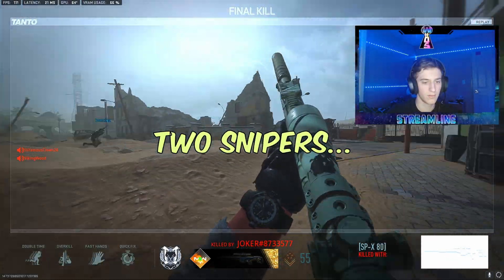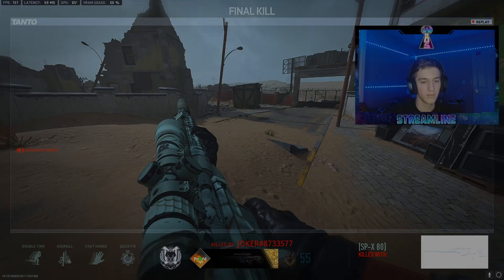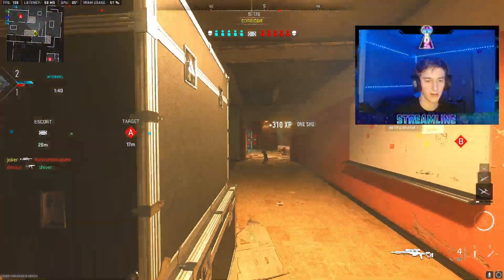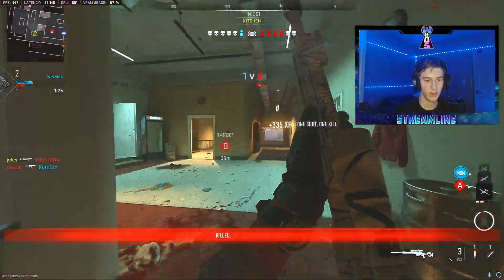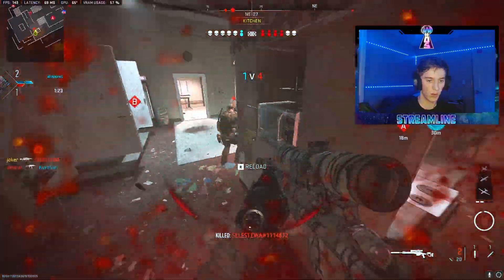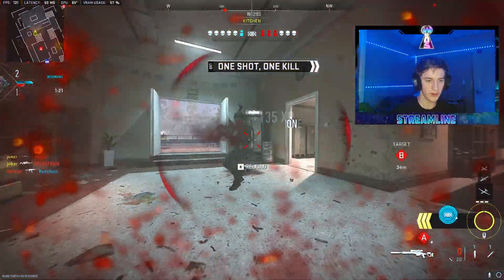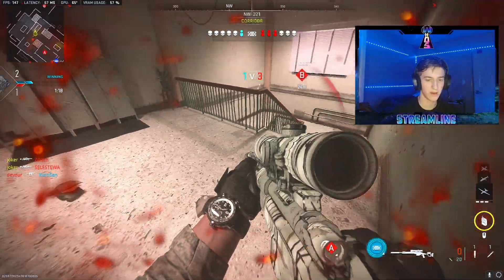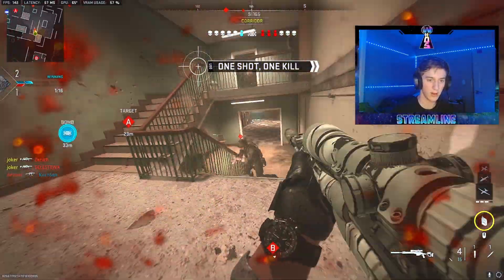Using DOUBLE SNIPERS in MODERN WARFARE 2 (tutorial)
**WATCH IN 4K OR 1440P**

𝙄𝙣 𝙏𝙤𝙙𝙖𝙮𝙨 𝙑𝙞𝙙𝙚𝙤… ➡️ i demonstrate how to equip double snipers (two of the exact same kind) in modern warfare 2. i also dropped some snd clips and gameplays at the end of the video. Hope yall have a good day and enjoy the video!

#$LINE

Call of Duty: Modern Warfare II is a first-person shooter video game developed by Infinity Ward for PlayStation 4, PlayStation 5, Xbox One, Xbox Series X/S and Microsoft Windows. It is the nineteenth game in the Call of Duty franchise, and the sequel to Call of Duty: Modern Warfare. Its logo was revealed on April 28th, 2022 the game was released on October 28th, 2022.

Related goats (check them out): z3sty, kuupa, mobbing, kriohh, mattfps, strahfe, futives, nemsk, depv, bams, hummusthunder, handler, rymms, jolt, faze scope, streamline, whostreamline, midline, whosubwayline